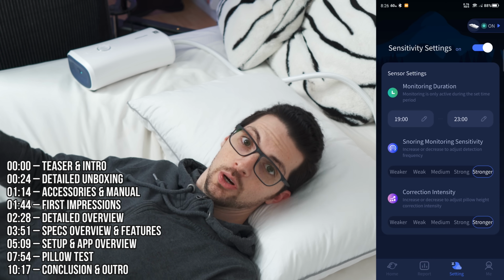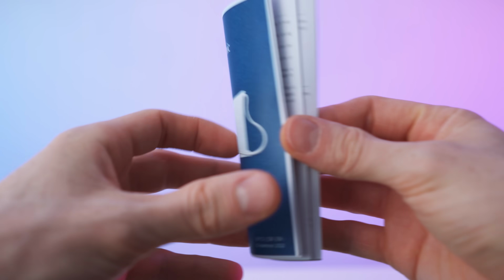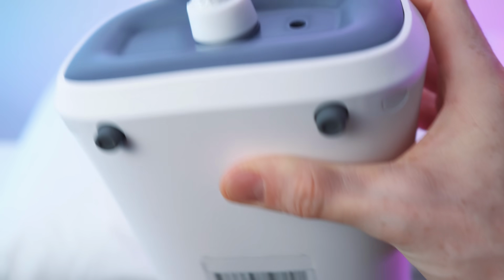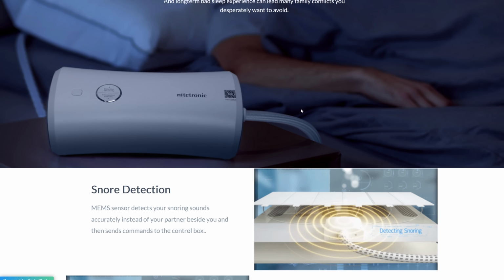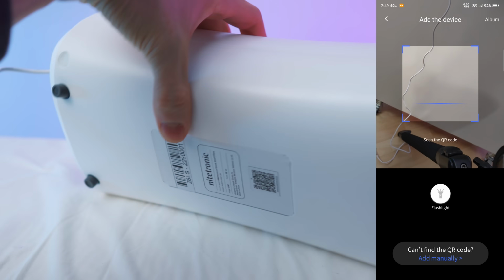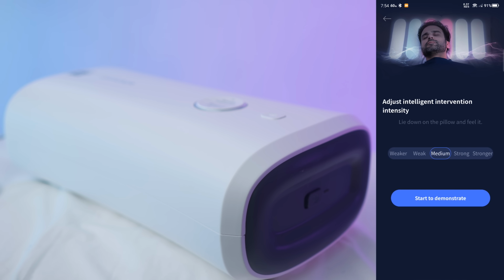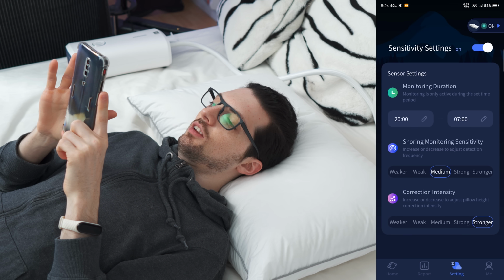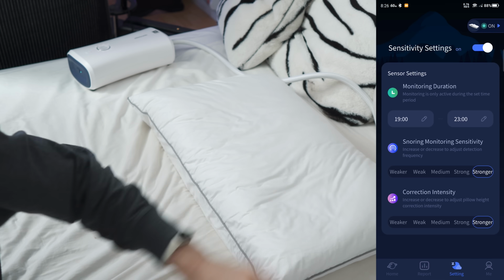2022's Ultimate Snore Pillow? Nitetronic Z6 Review & Test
↓↓↓↓↓↓↓↓↓↓↓↓↓↓ open up for more info ↓↓↓↓↓↓↓↓↓↓↓↓↓↓

▬▬▬▬▬▬▬ content ▬▬▬▬▬▬▬

00:00 – Teaser & Intro
00:24 – Detailed Unboxing
01:14 – Accessories & Manual
01:44 – First Impressions
02:28 – Detailed Overview
03:51 – Specs Overview & Features
05:09 – Setup & App Overview
07:54 – Pillow Test
10:17 – Conclusion & Outro

Support it here and get the super cheap early bird prices

▬▬▬▬▬▬▬ about Stephen ▬▬▬▬▬▬▬

▬▬▬▬▬▬▬ about Chris ▬▬▬▬▬▬▬